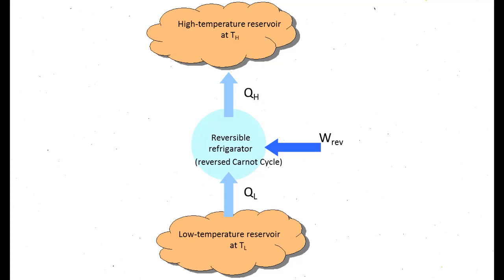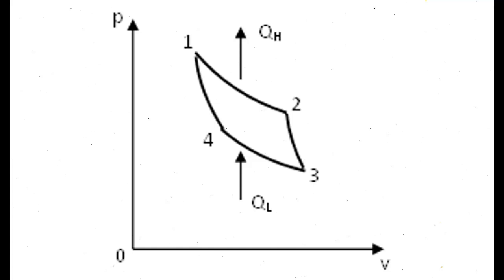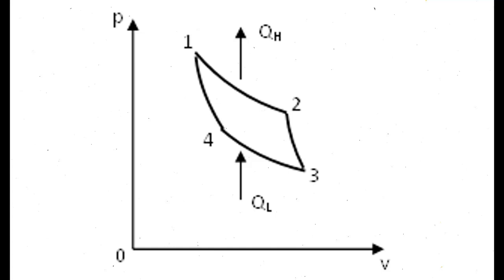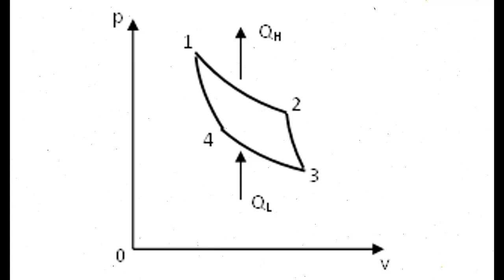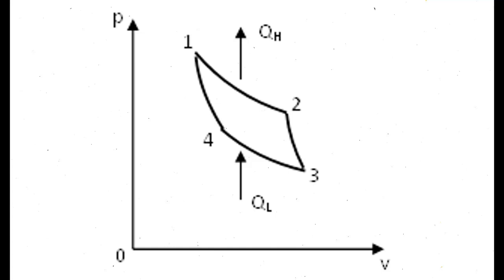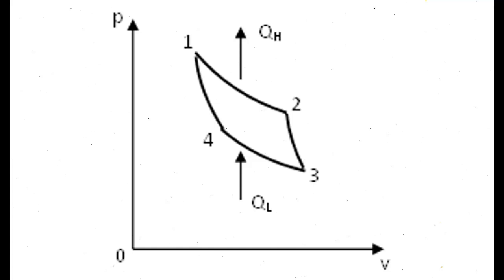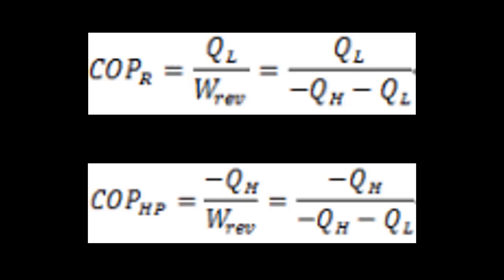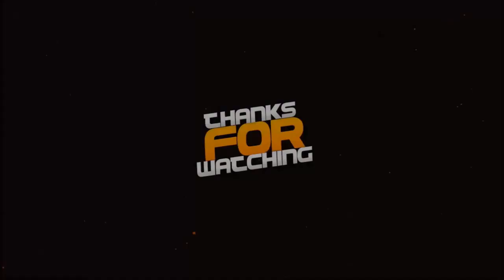REFRIGERATION AND AIR CONDITIONING | REVERSED CARNOT CYCLE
The Reversed Carnot Cycle. Reversing the Carnot cycle does reverse the directions of heat and work interactions. A refrigerator or heat pump that operates on the reversed Carnot cycle is called a Carnot refrigerator or a Carnot heat pump.